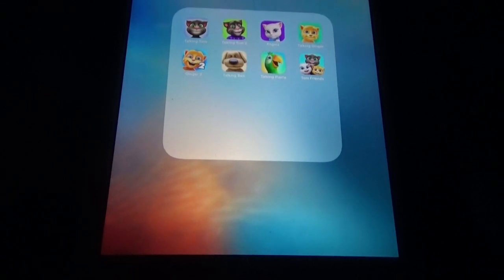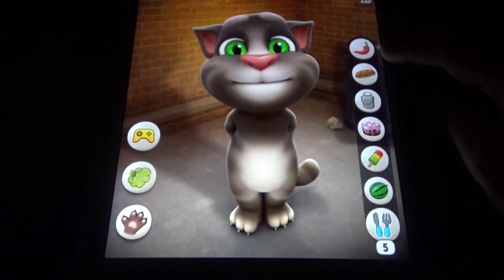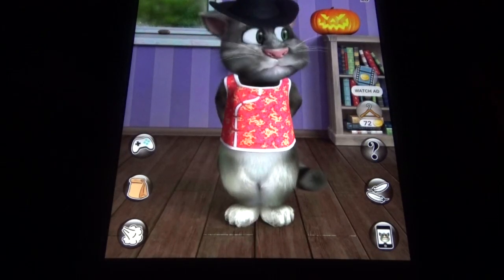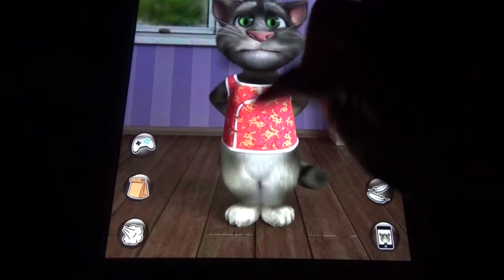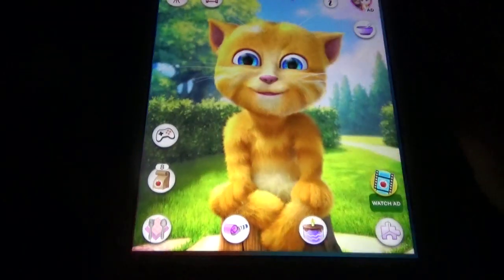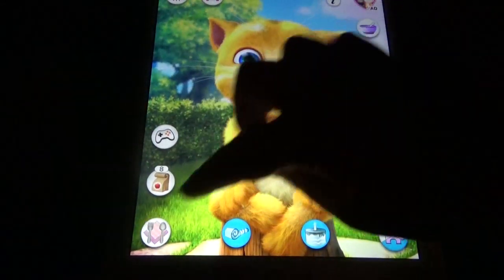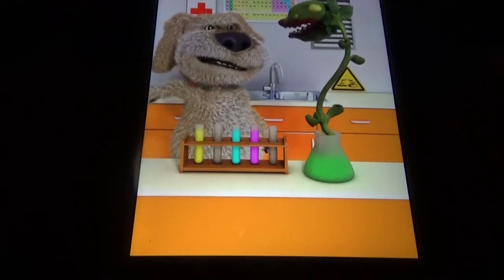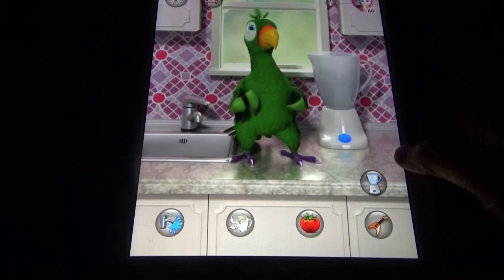Talking Tom Vs Tom 2 Vs Angela Vs Ginger Vs Ginger 2 Vs Talking Ben Vs T Pierre Vs My Tom Friends